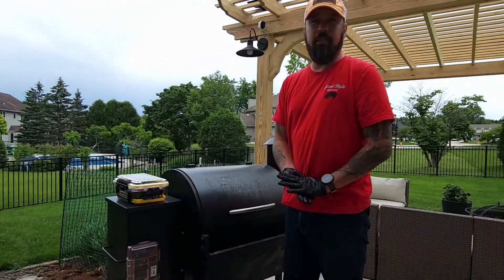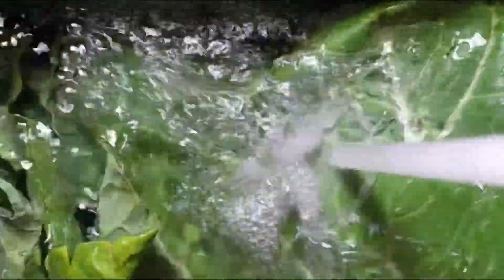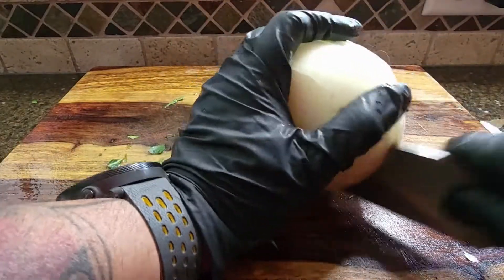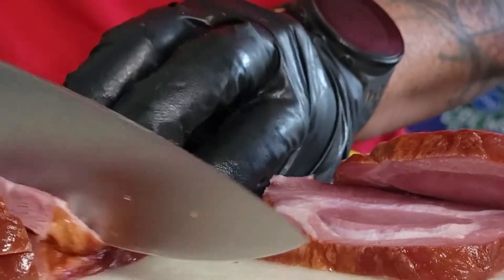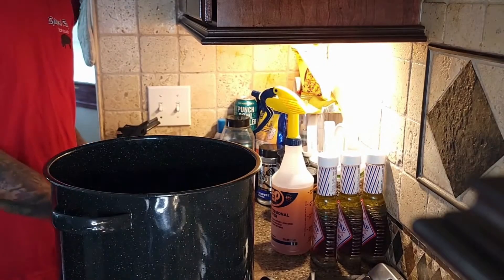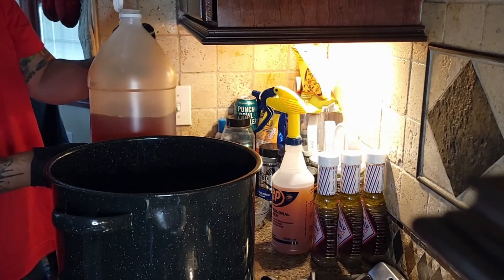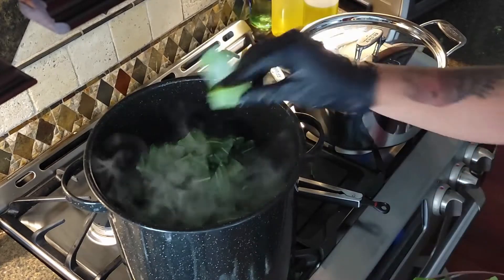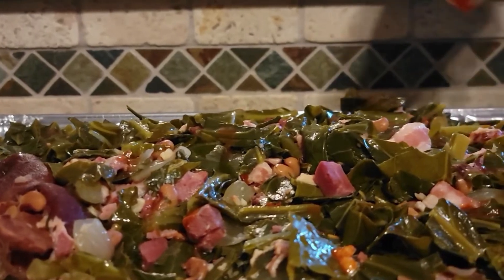TRUE Southern Collard Greens w/Ham Hoch, Bacon AND Smoked Pork Shoulder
I always appreciate a great side dish to accompany my smoked BBQ. I prefer something with a vinegar note to help with the robust flavors of the meat. The pot likker is important! So these ingredients provide you with a savory broth.

Ingredients for about 15ish servings? Depends on how hungry you are, adjust as needed.

1 large yellow onion, course chop
2 smoked ham hocks
6 cloves garlic, crushed
2 (48 ounce) containers chicken broth
6 (1 pound) packages collard greens, trimmed
3 cups apple cider vinegar
3 tablespoons crushed red pepper (adjust to taste) salt and pepper to taste

NOTES:
-Bring liquids to a boil after the bacon, onions, garlic have been sautéed
-Let the meats simmer in the liquids for about 20 minutes before adding collard greens
-You can add the collard greens in batches, let pot simmer about 10 minutes in between
-Should be done in about 2-3 hours. When the meat falls off the bone on the ham hock, that's how you know its ready
-Add Louisiana Hot Sauce!